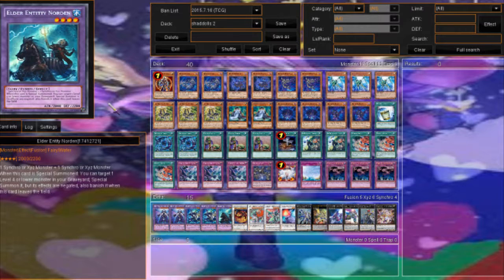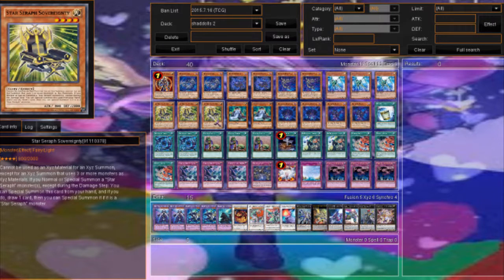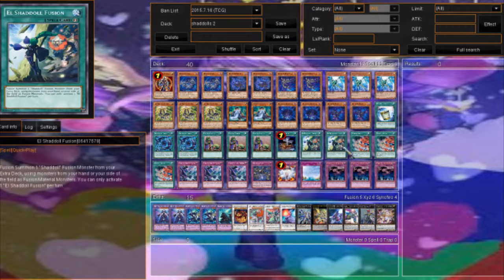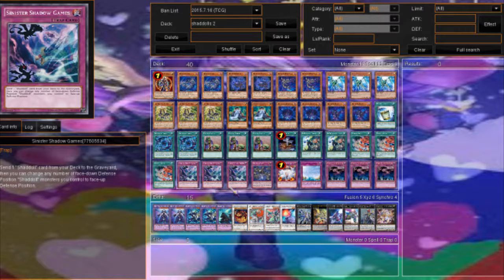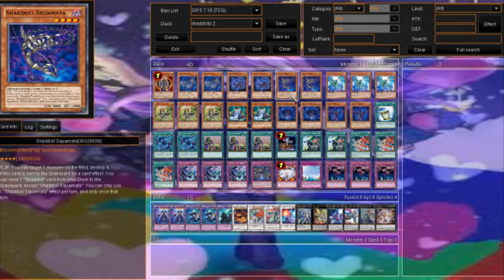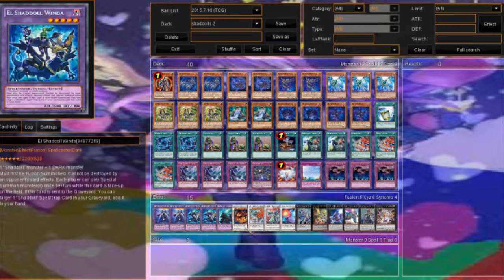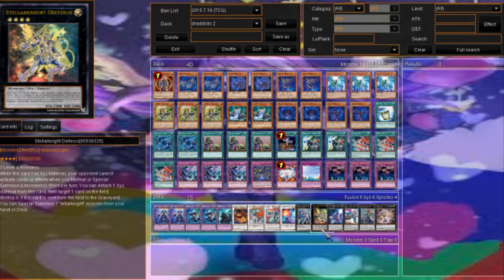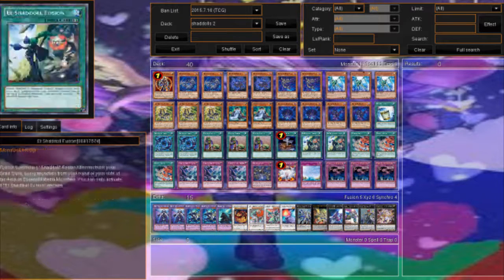Shaddoll deck profile noden finally came to the TCG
it's been such a long wait!